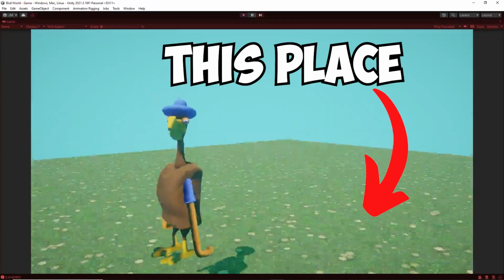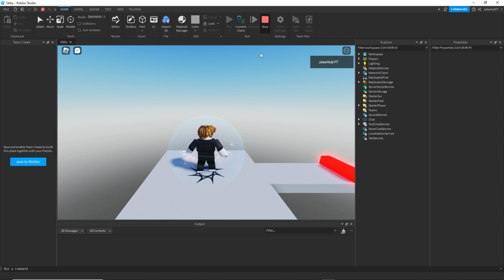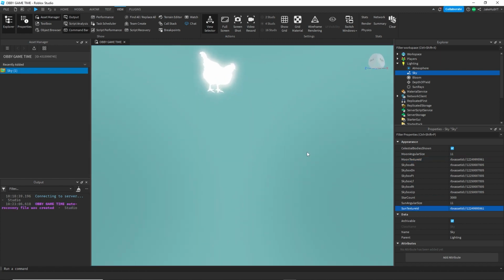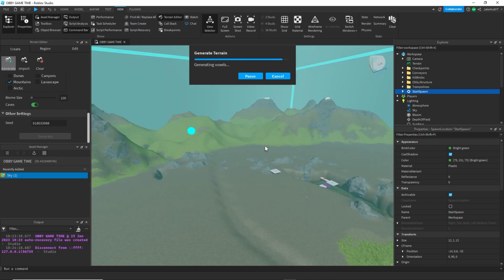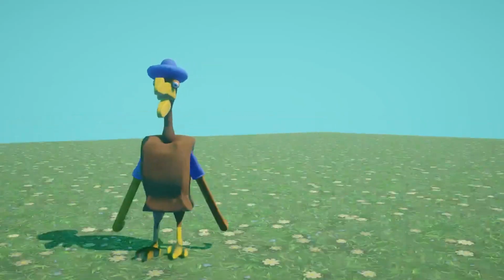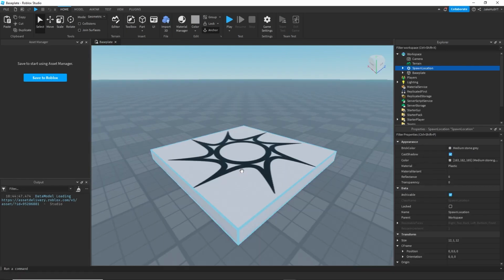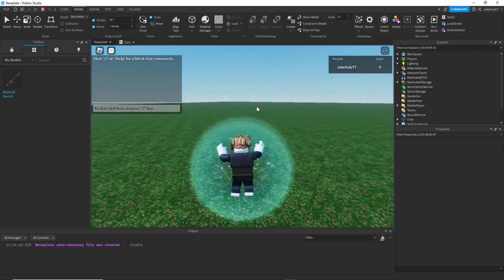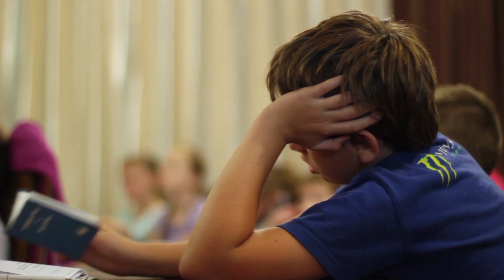how I made my FIRST Roblox Game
I A Unity Game Developer that Tried The Roblox Game Engine For a Day.